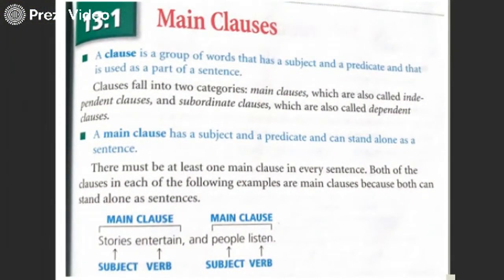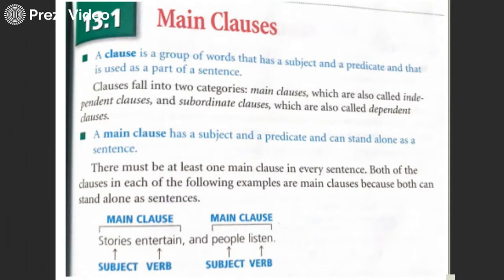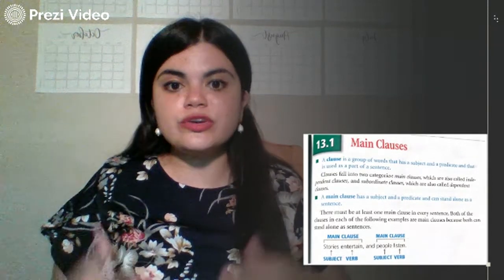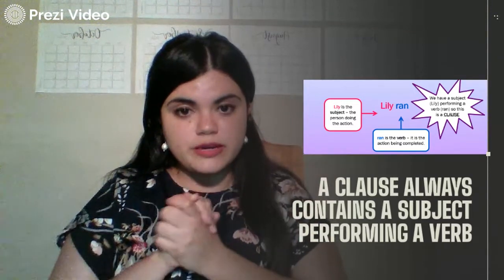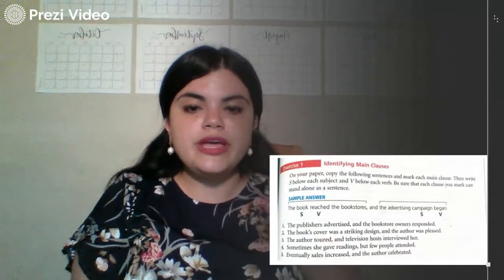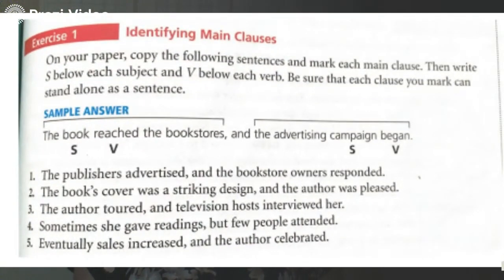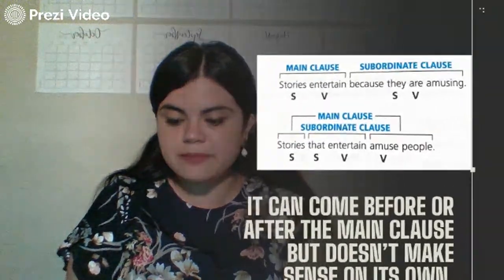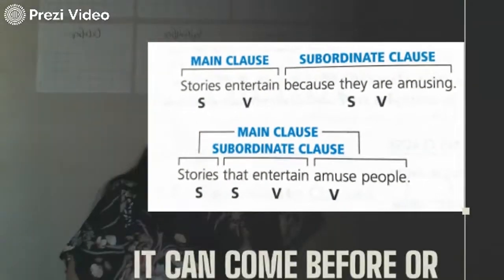10AB - English - Main and subordinate clauses.